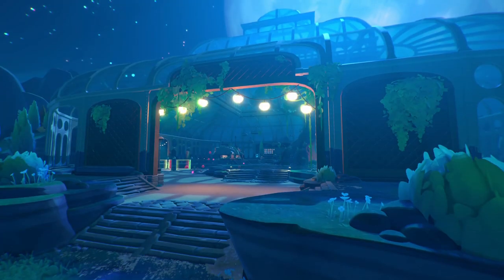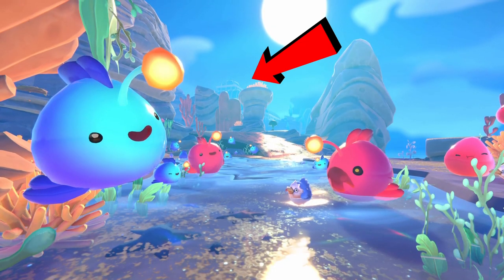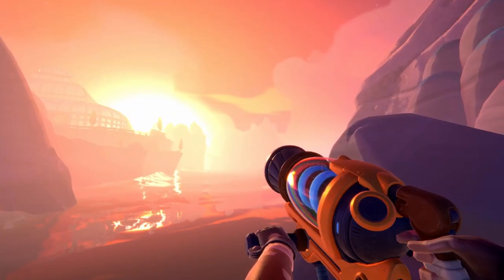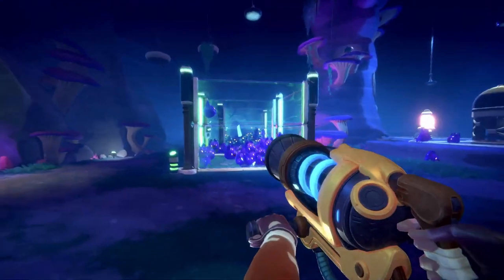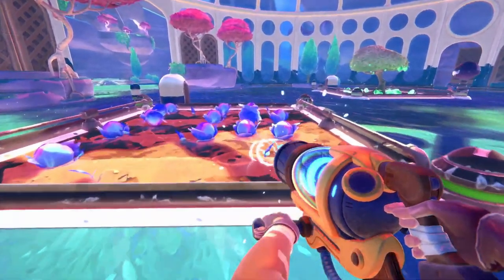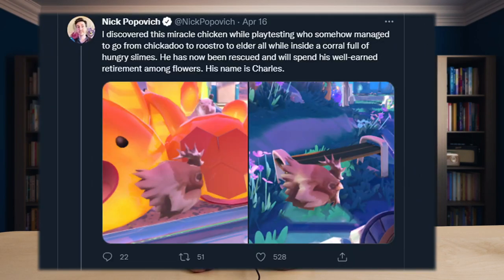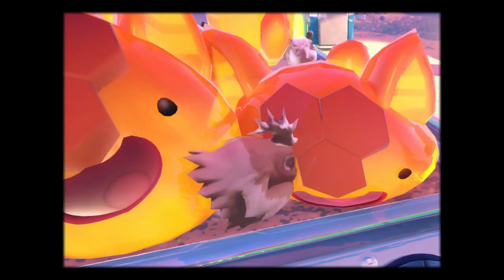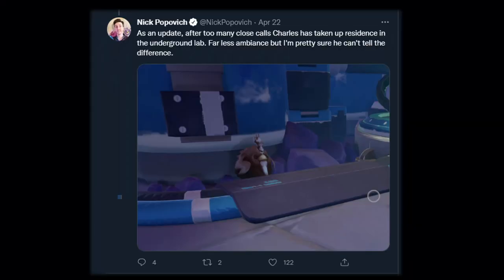The Conservatory: Our New Ranch in Slime Rancher 2!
Meet the Conservatory: Our New Ranch in Slime Rancher 2!

HASHTAG-TIME!